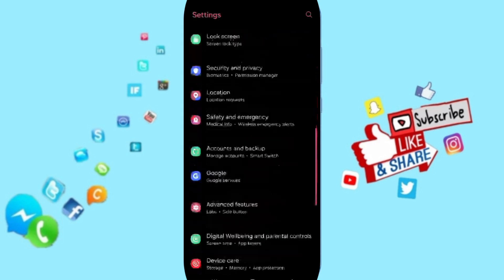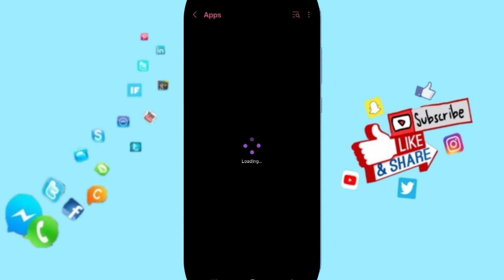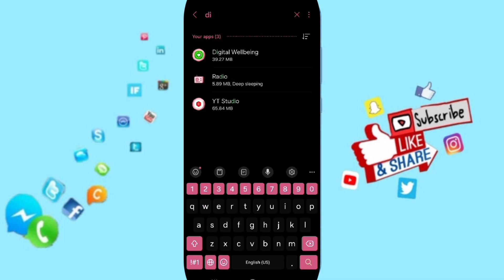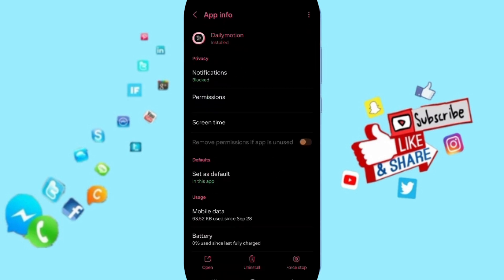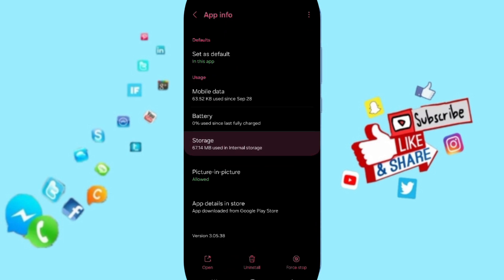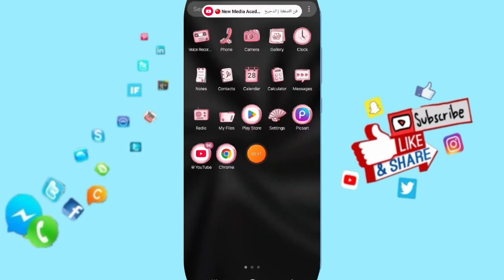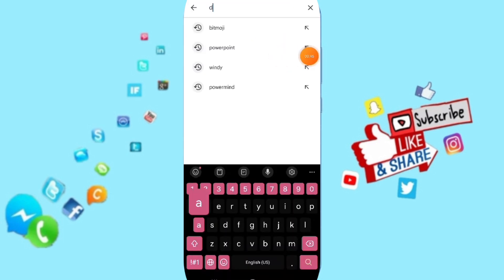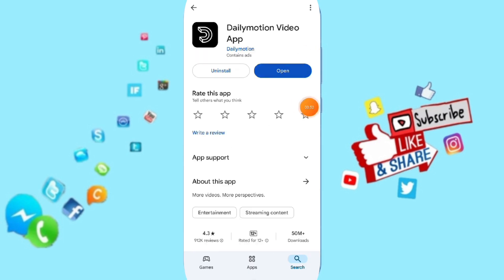How To Fix And Solve Joining Server On Dailymotion Video App | Final Solution